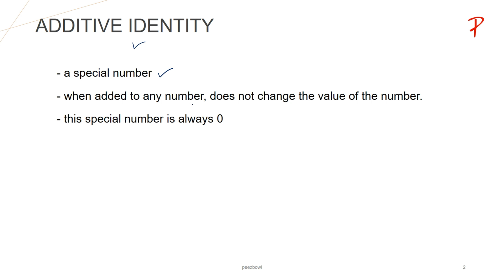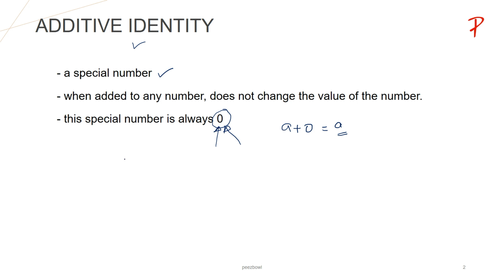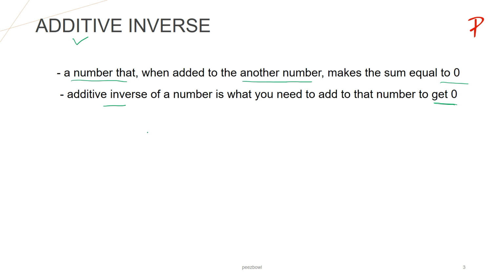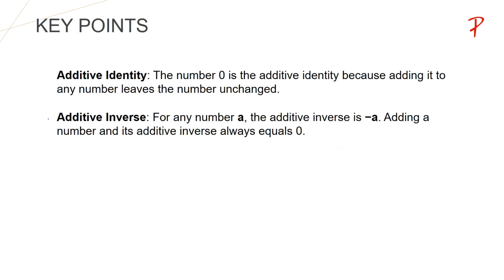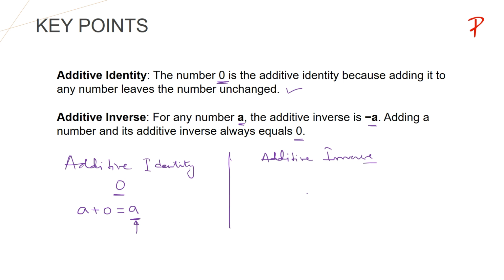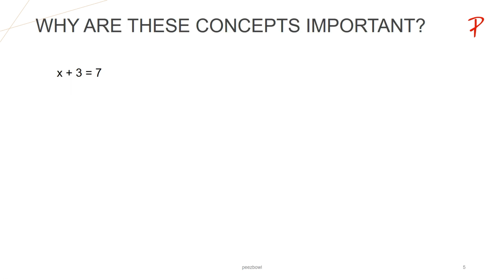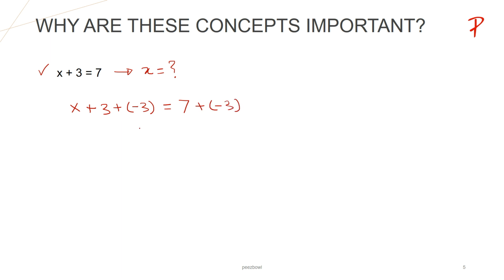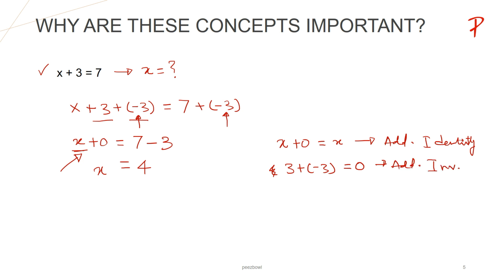Additive Identity vs. Additive Inverse: Which One Really Matters?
In this video, we delve into the essential differences between two fundamental math concepts: Additive Identity and Additive Inverse. These terms, though they may sound similar, have unique meanings and play a crucial role in solving mathematical equations.

What You'll Learn:

Additive Identity: Explore the concept of additive identity, where the number 0, known as the additive identity, leaves any number unchanged when added to it.

Additive Inverse: Understand the meaning of additive inverse and how it's the number that, when added to the original number, results in 0.

Key Concepts Covered:
1 Additive Inverse Meaning: What does the additive inverse really mean?
2. Additive Inverse Property: Discover how the additive inverse works and why it’s important in mathematics.
3. Additive Inverse vs. Additive Identity: Understand the clear differences between these two concepts.
4. Additive Identity Property: Learn about the additive identity property and its applications.
5. Additive Inverse Class 7 & 8: This video is ideal for students in Class 7 and Class 8, aligning with their curriculum.

Why It Matters:
These concepts are essential for solving equations and understanding how numbers work together. For instance, when solving for x in an equation like x + 3 = 7, knowing that the additive inverse of 3 is -3 helps isolate x and find the solution.

If you're looking for a clear explanation of these topics, this video is perfect for you! Be sure to check out our earlier Additive Inverse Videos for a more in-depth look. Links are provided below:-